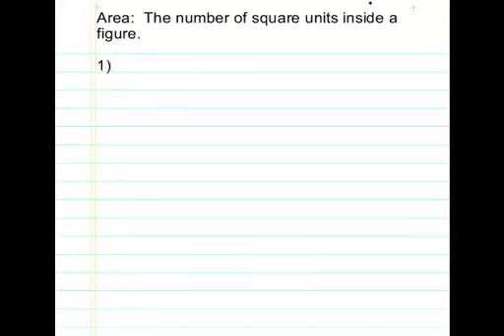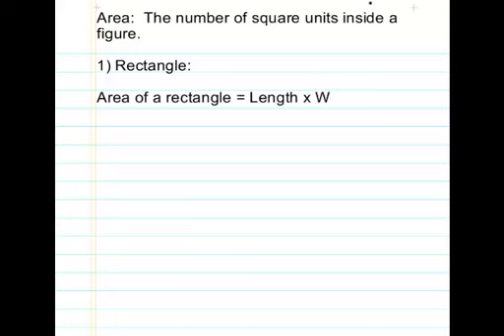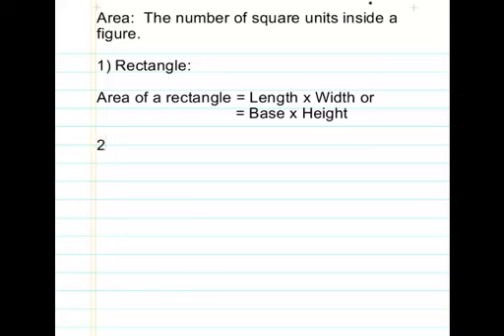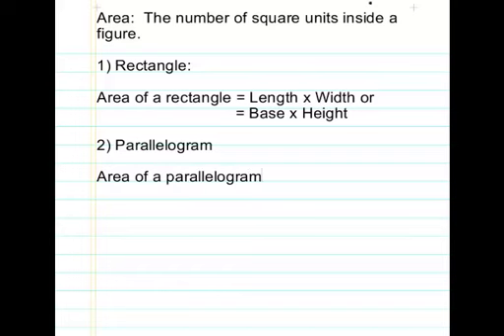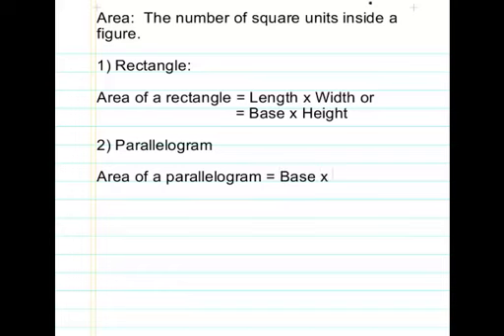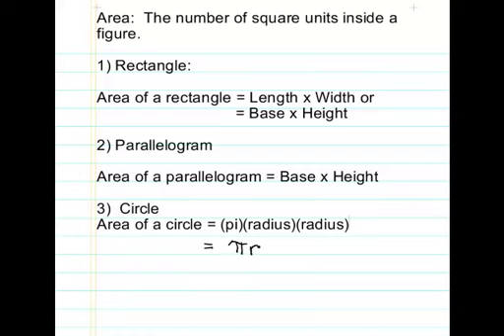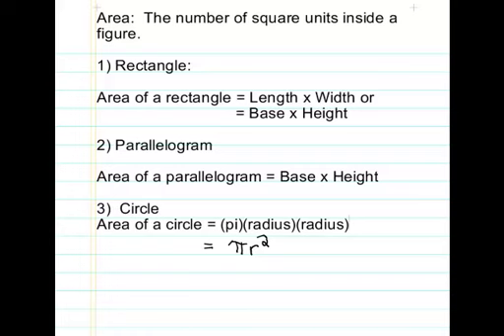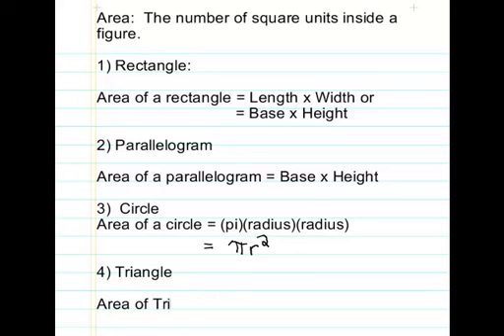Areas of figures